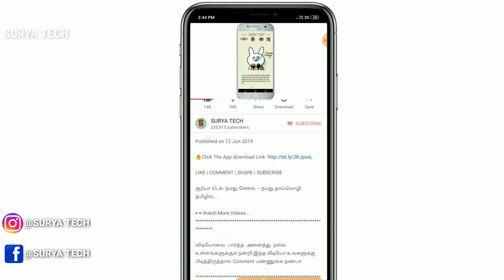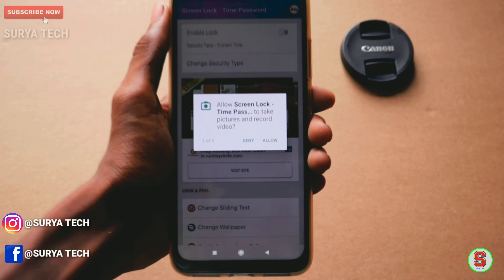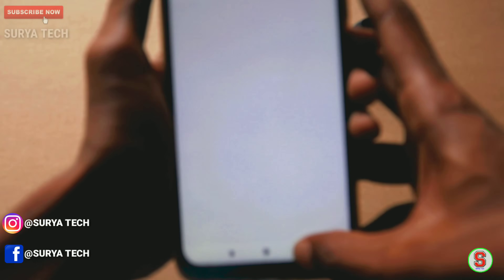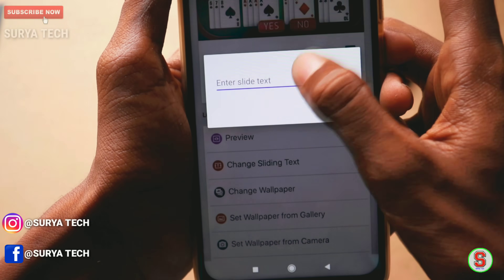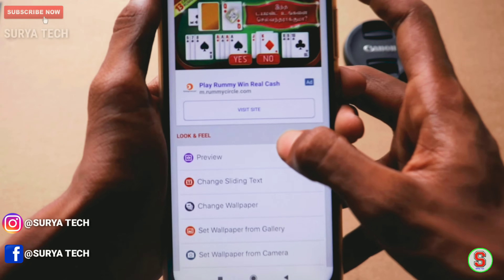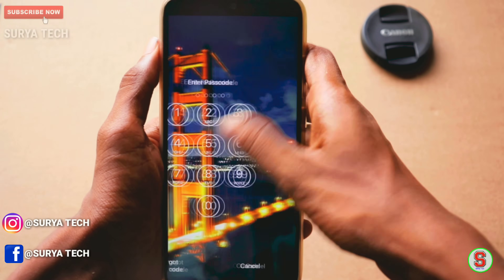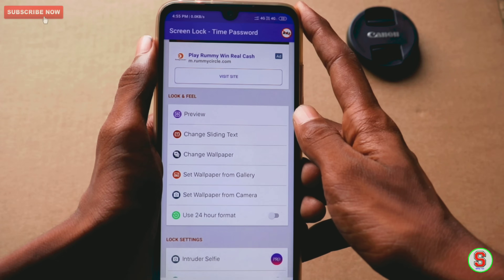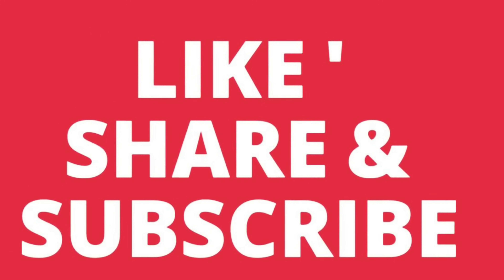How To Set Best And Secret Lock in Your Mobile | SURYA TECH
சூர்யா டெக்- நமது சேனல் – நமது தாய்மொழி  தமிழில்…

விடியோவை  பார்த்த  அனைத்து  நல்ல உள்ளங்களுக்கும் நன்றி.இந்த வீடியோ உங்களுக்கு பிடித்திருந்தால் Comment பண்ணுங்க நண்பா